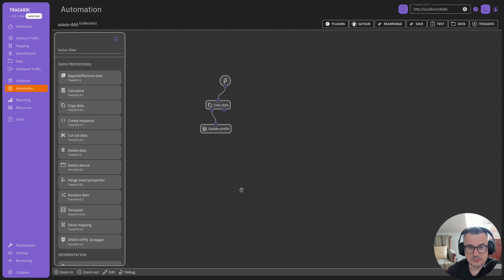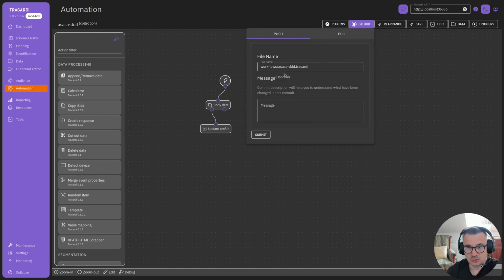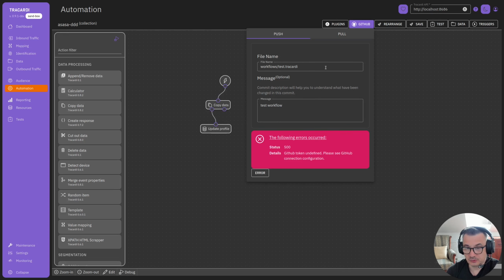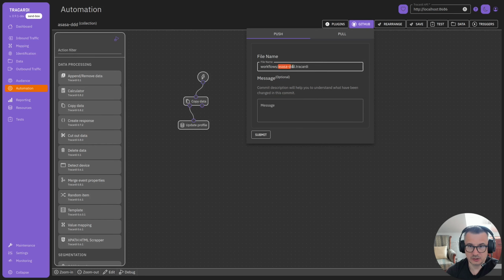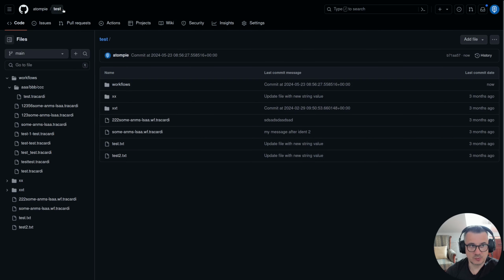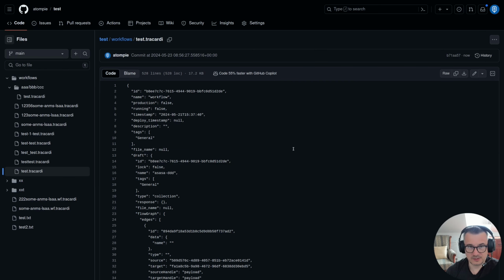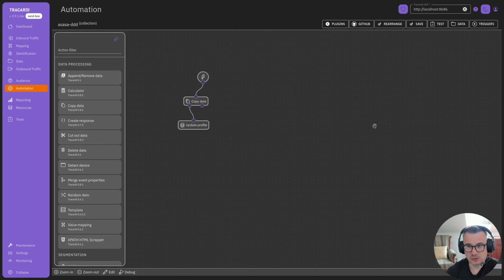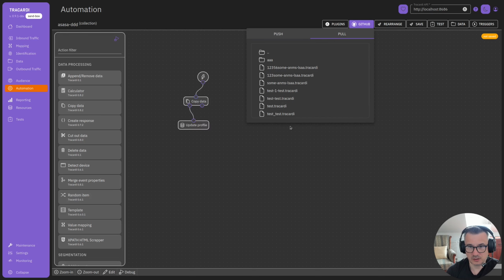Save Tracardi workflow in GitHub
In this micro tutorial, we demonstrate how to store and manage your workflows in GitHub using Tracardi. Follow these steps to save and load workflows:

1. **Prepare Your Workflow for GitHub:**
   - In the workflow automation section, click the GitHub button to store a workflow.
   - Add a workflow name and a commit message, for example, "Test Workflow."

2. **Configure GitHub Settings:**
   - If you encounter an error stating "GitHub token is undefined," go to the settings (or maintenance in older versions).
   - Create a new configuration and select "GitHub Configuration."
   - Enter your GitHub token, repo owner, and repository name. Look up how to generate a GitHub token online if needed.

3. **Save Workflow to GitHub:**
   - Return to the automation section, select your workflow, click the GitHub button, and save it.
   - The workflow data is pushed to your GitHub repository.

4. **Verify Workflow in GitHub:**
   - Go to your GitHub repository, navigate to the workflows directory, and verify the saved workflow.

5. **Load Workflow from GitHub:**
   - Click the GitHub button and select "Pull" to load workflows from your GitHub repository.
   - Choose the desired workflow from the list and load it into Tracardi.

By following these steps, you can efficiently save and manage all your Tracardi workflows in GitHub, ensuring version control and ease of access.